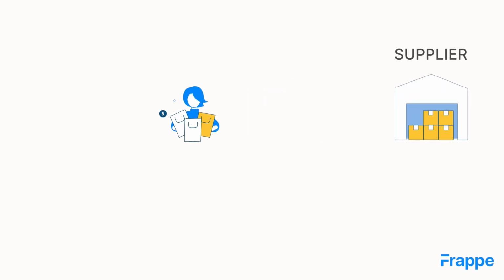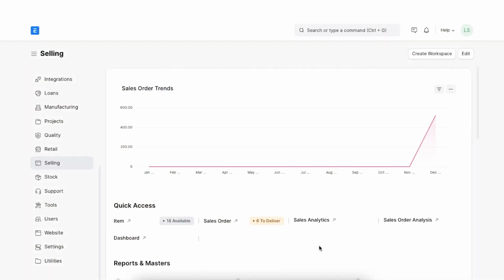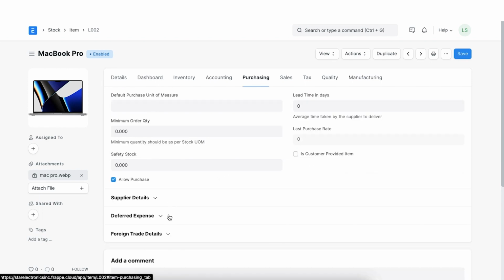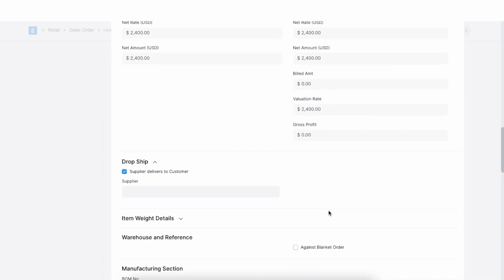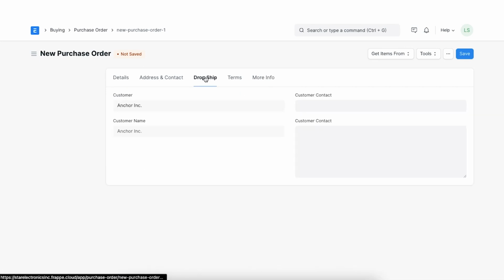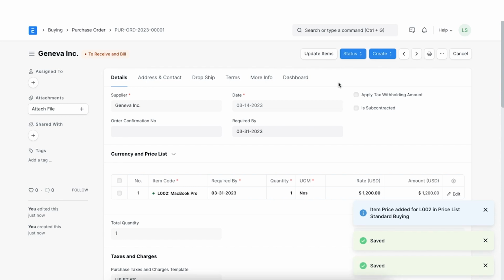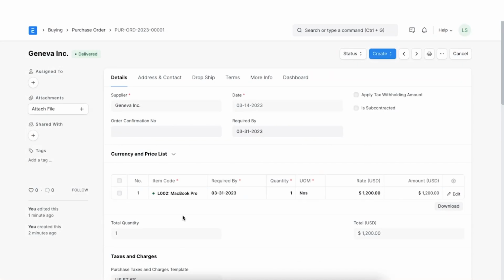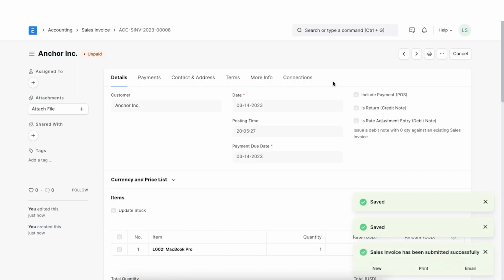Chapter 5: Drop Shipping | ERPNext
In this video, learn how to manage the drop shipping process in ERPNext.